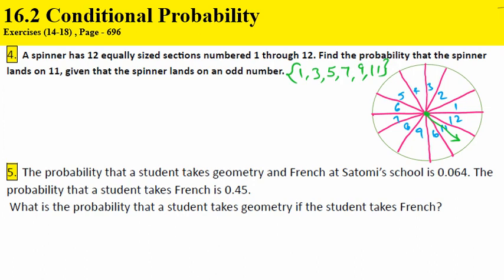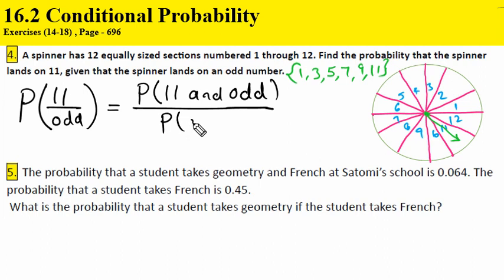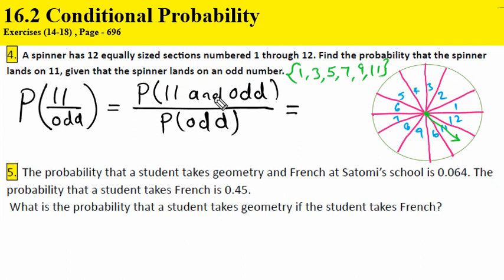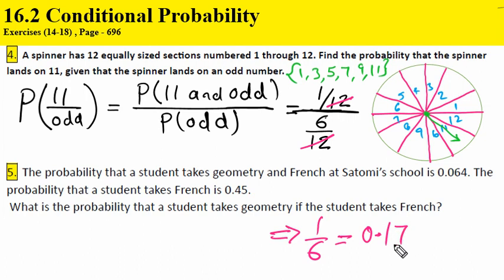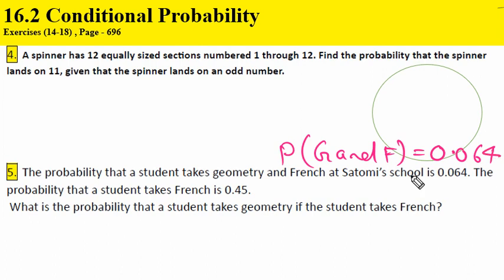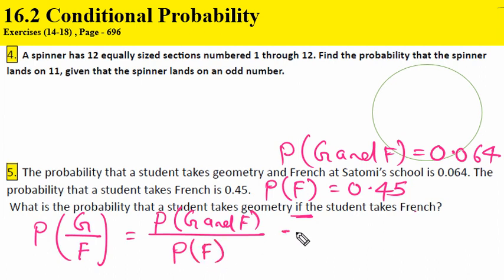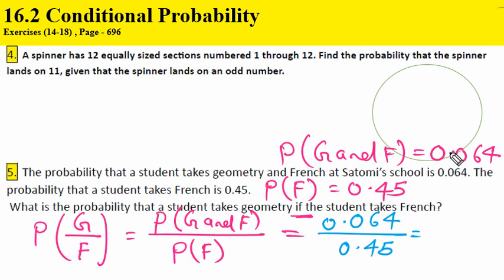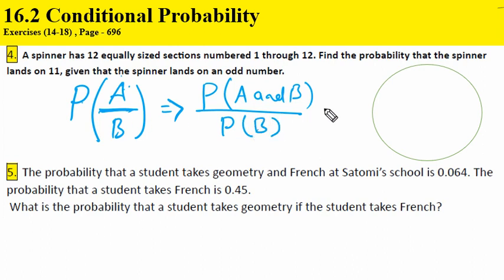16.2_Conditional Probability PART 2